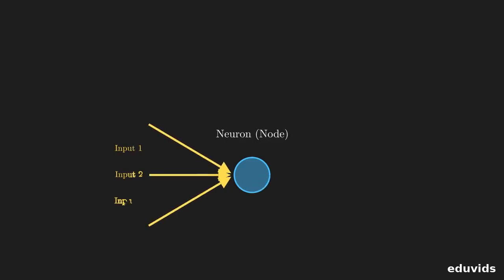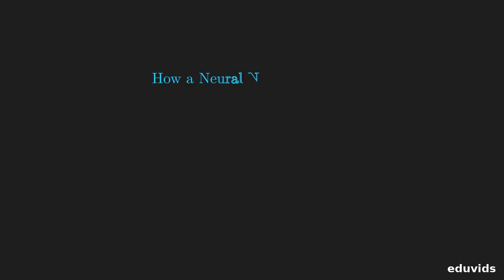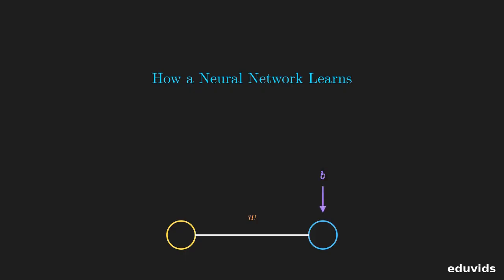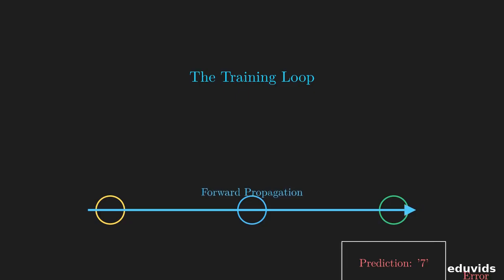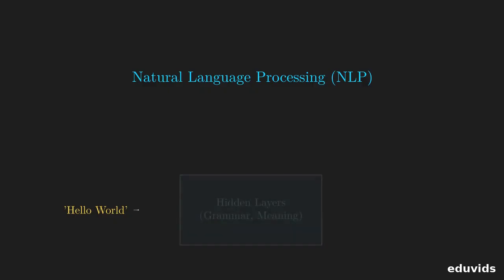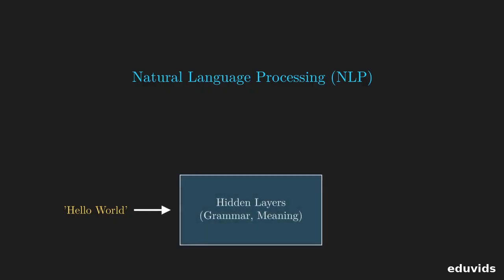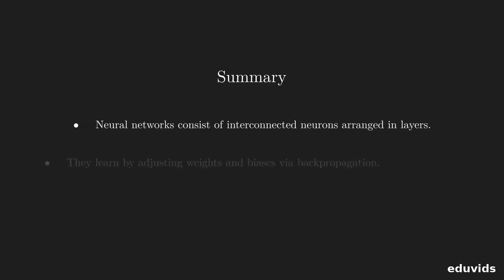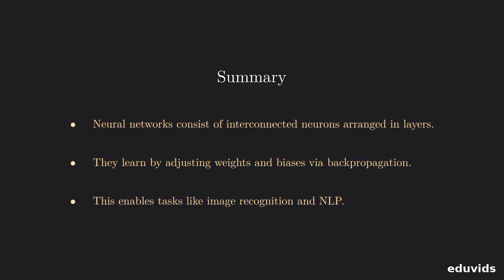Neural Networks Explained: Neurons, Layers, Learning & Real-World Uses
Neural networks are a cornerstone of modern AI, but how do they actually work? In this video we break down the fundamentals for a general audience. You’ll learn what a neuron (node) is, how neurons are organized into input, hidden, and output layers, and how information flows through the network. We then explain the role of weights, biases, and activation functions, and walk through the learning process using forward propagation, error calculation, and back‑propagation. Real‑world examples illustrate the concepts: a digit‑recognition model that classifies handwritten numbers and a natural‑language processing system that translates text. By the end of the video you’ll understand the basic architecture, training cycle, and practical applications that enable computers to recognize images and understand language.